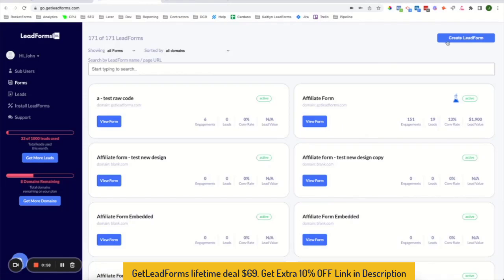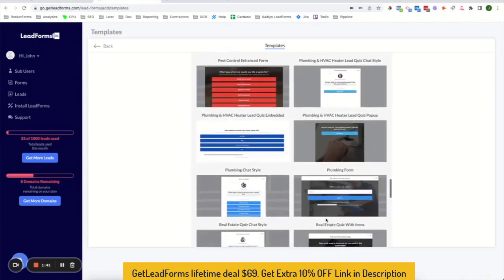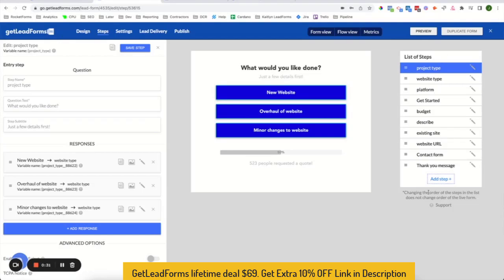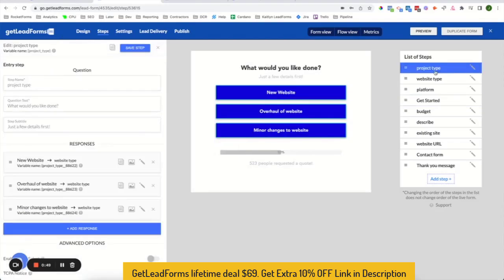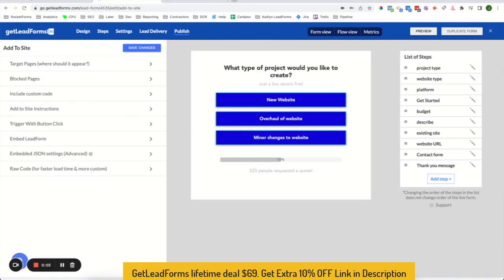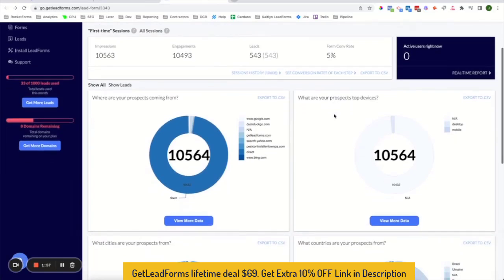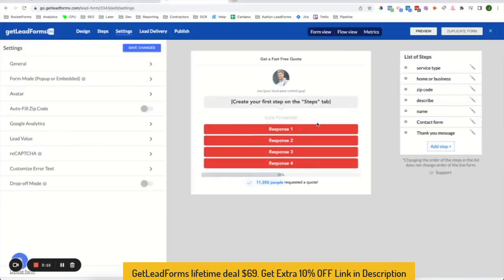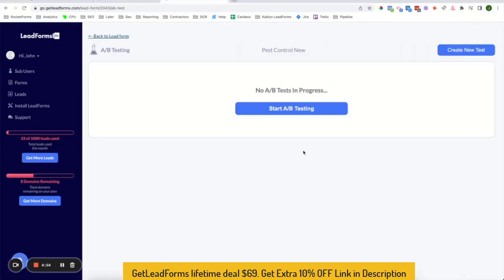GetLeadForms Review, Demo + Tutorial I Build multi-step lead forms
In this GetLeadForms review, we will talk about what is GetLeadForms software, how it works, GetLeadForms lifetime deal, how to use GetLeadForms, GetLeadForms tutorial, GetLeadForms demo, GetLeadForms pricing & plans and some of the features that are available.